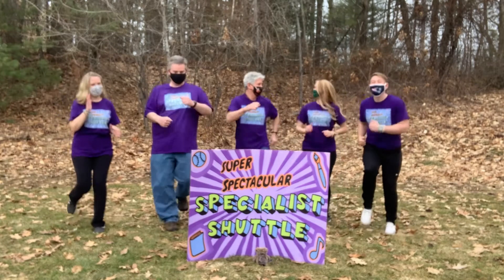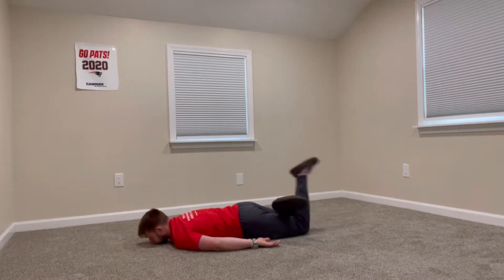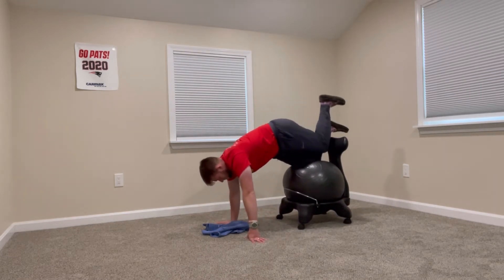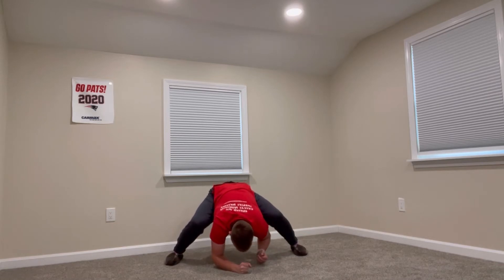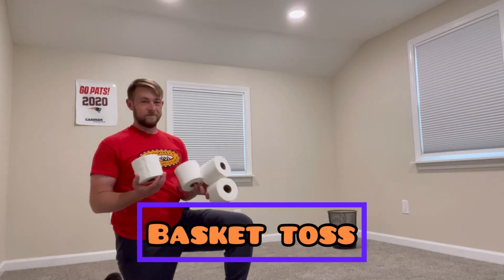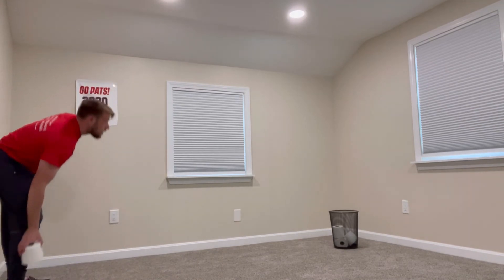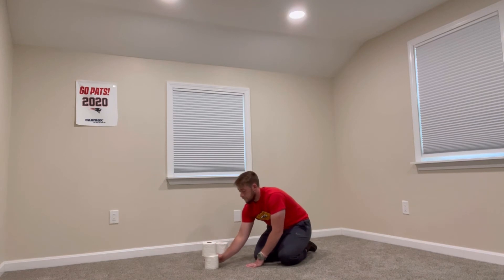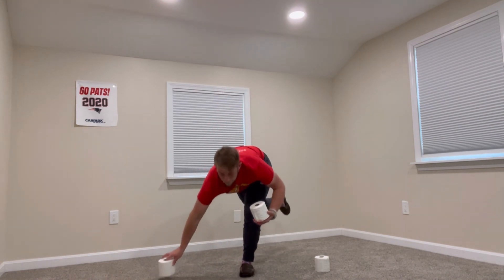Physical Education Lesson 31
Part 2 of “Mr. Holt’s Hurdles”